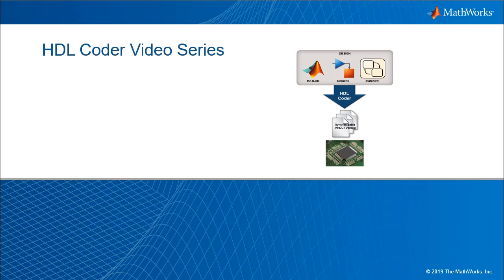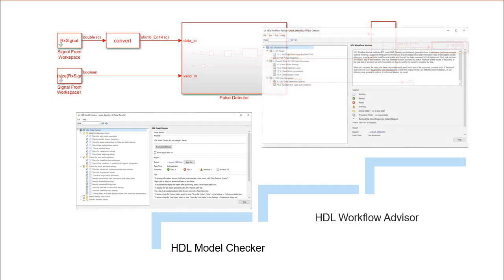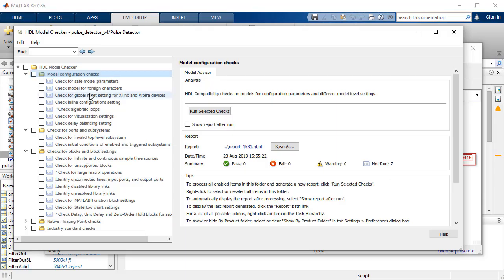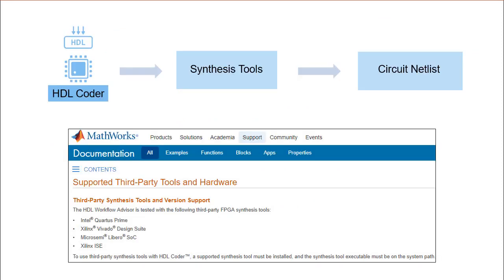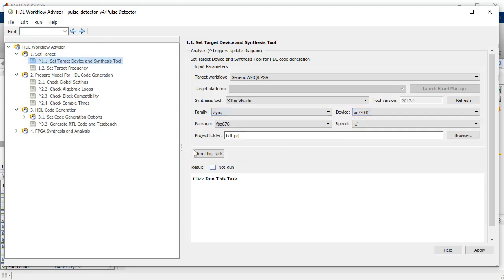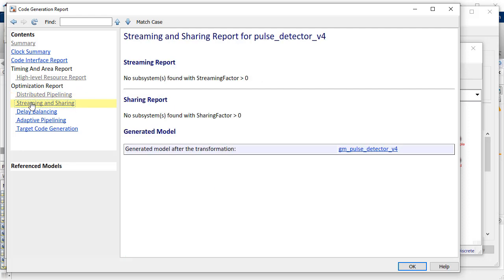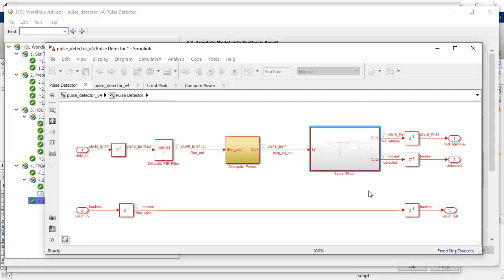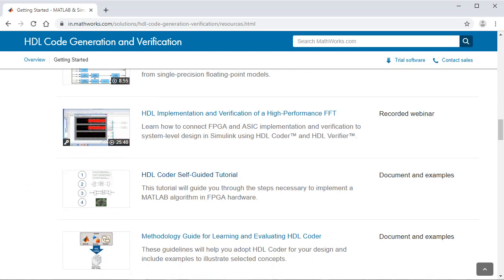MATLAB을 이용한 FPGA 설계 - 5. RTL 생성 및 합성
[한글 자막] FPGA 프로그래밍은 전통적으로 레지스터 전송 레벨 (RTL) VHDL® 또는 Verilog® 코드를 FPGA 합성 툴에 제공하는 것으로 시작합니다. 검증 된 고급 아키텍처 모델에서 RTL을 자동으로 생성하고 예상 타이밍 및 리소스 사용량을 분석 한 다음 합성을 자동으로 실행하는 방법을 살펴봅니다.